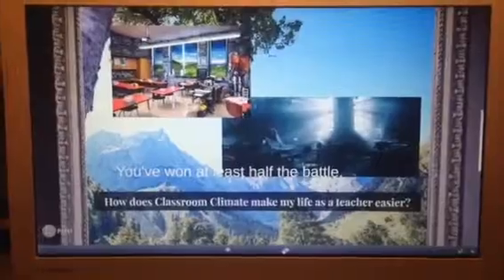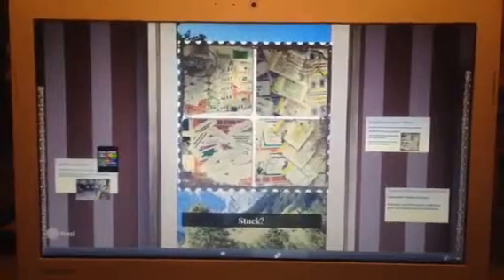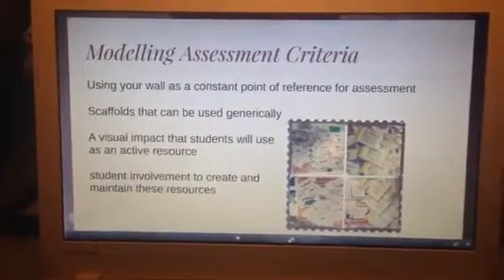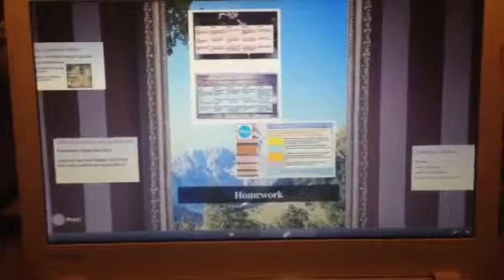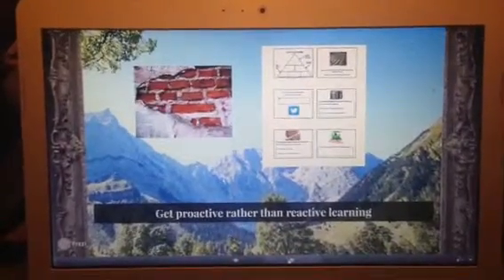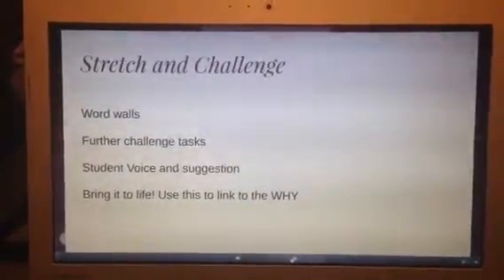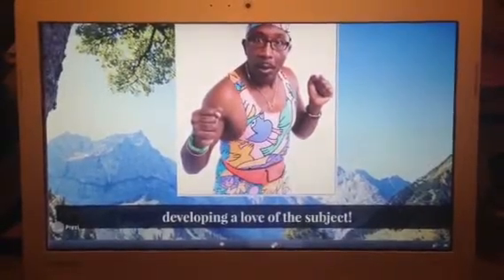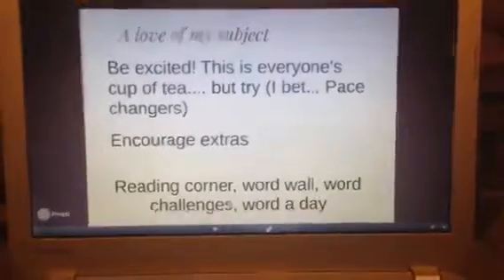Order from Chaos!